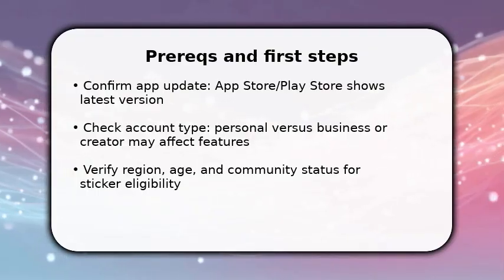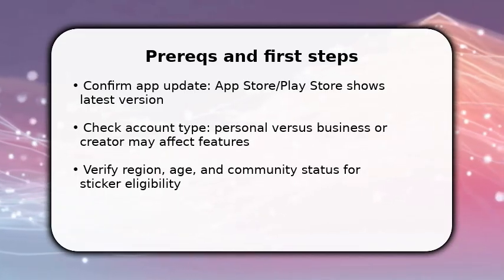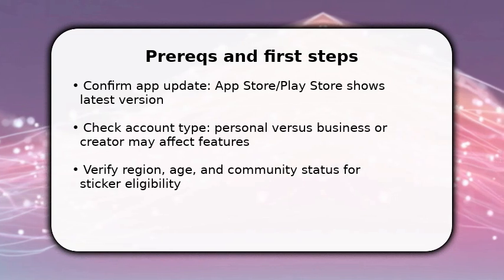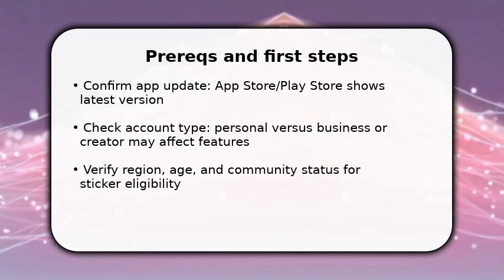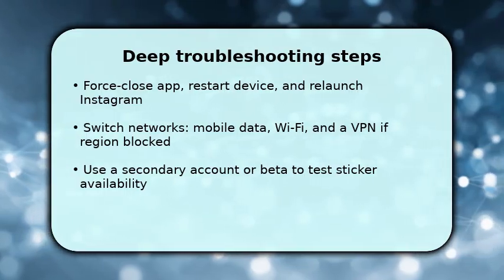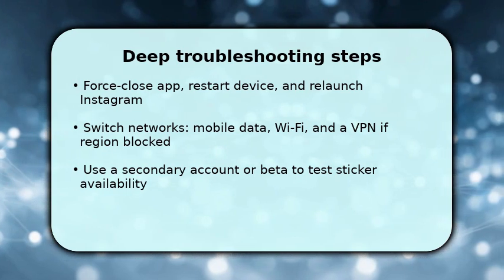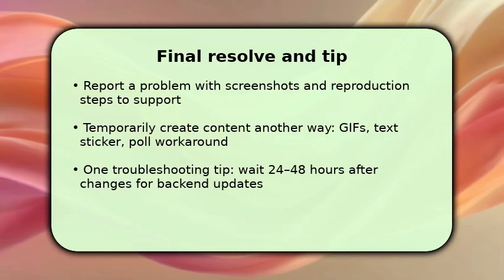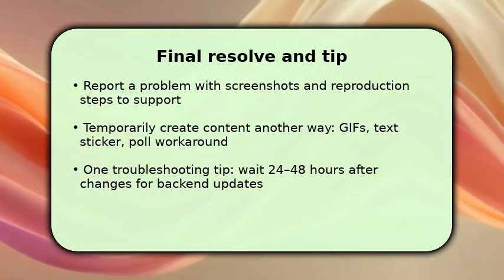How to Fix Missing Instagram Stickers - Full Guide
Discover the ultimate solution to missing Instagram stickers in this comprehensive guide. Learn step-bythy ways to restore your sticker collection and enhance your social media presence with vibrant, engaging designs.

fix missing instagram stickers, restore instagram stickers, how to add new Instagram stickers, Instagram sticker guide, missing Instagram filters fix, insta-stickers tutorial